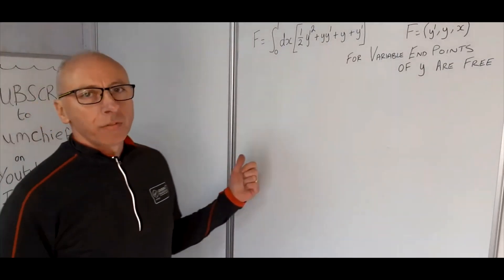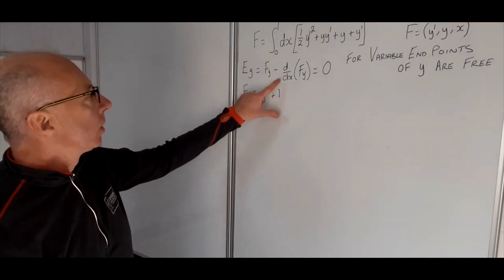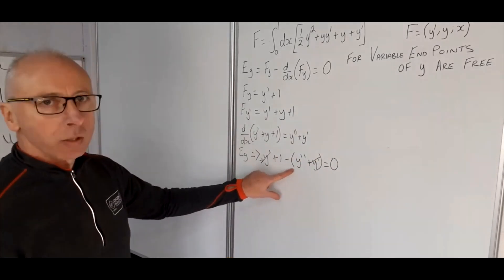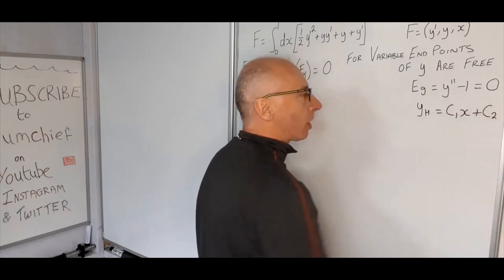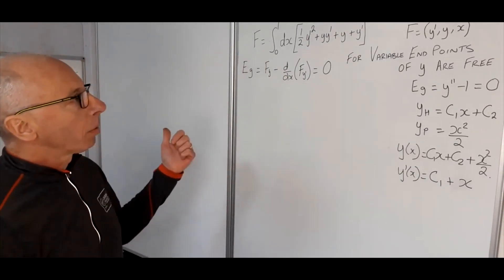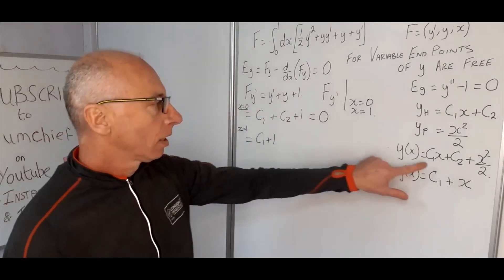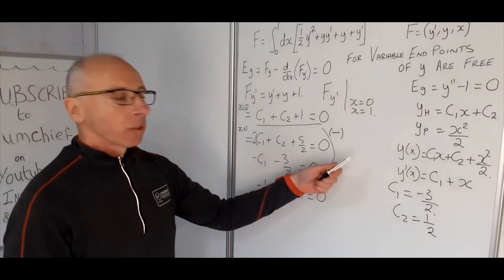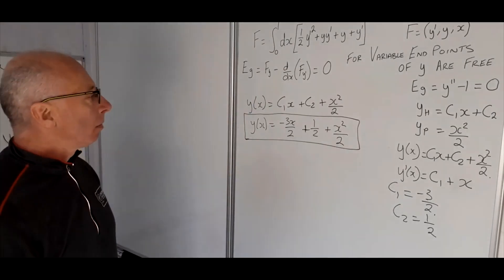Finding Extremals using Euler Lagrange in Multivariable Calculus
We use the Euler Lagrange Equation to solve a functional with variational End points to find the Extremals of the Functional
F(y',y,x) = 1/2y^2 + yy' + y' + y
We find ourselves with a second order linear differential equation.
We find the homogeneous solution and the particular solution.
We find y(x) = Ax+b+x^2/2
Then using x=0 and x=1
We end up with a simultaneous equation to solve for our arbitrary constants